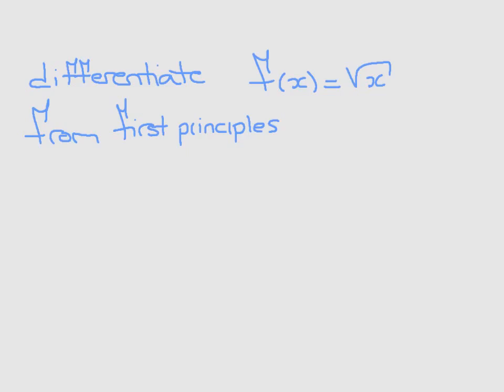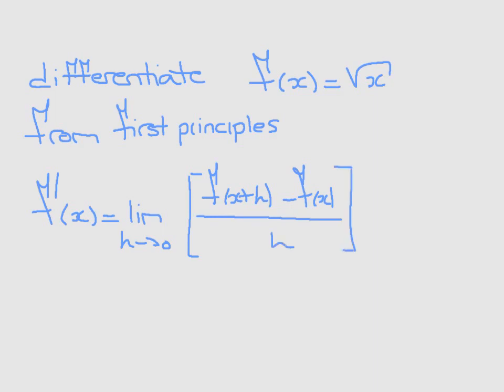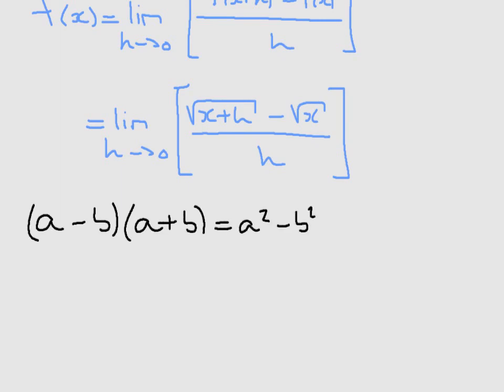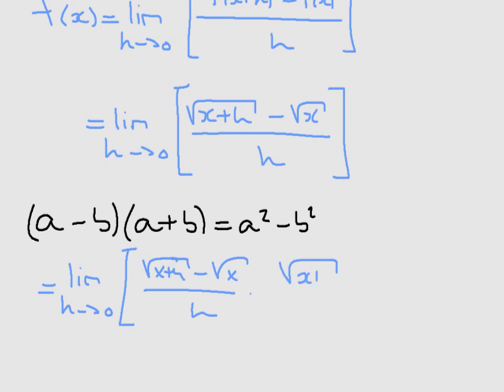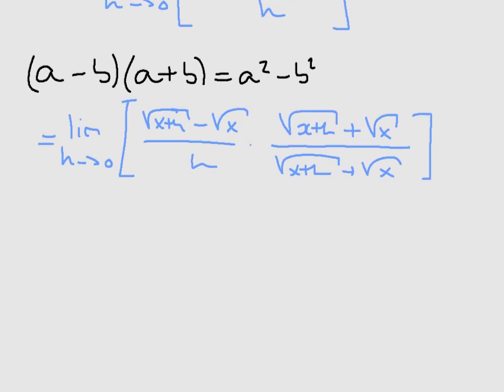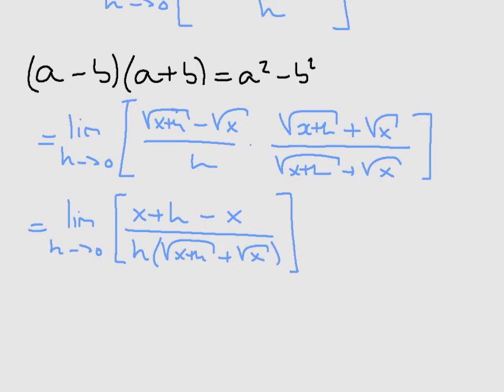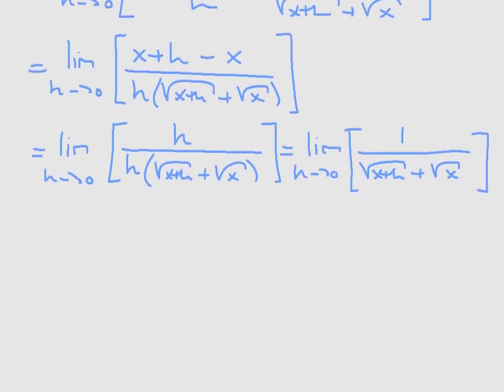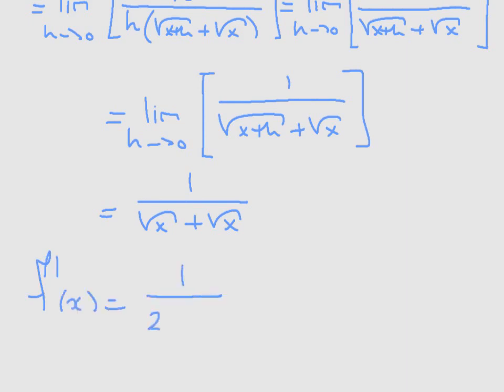differentiating the square root function from first principles